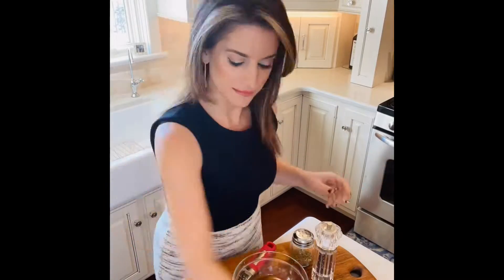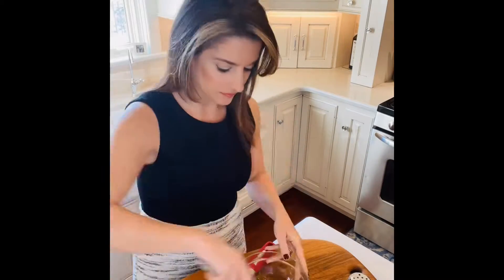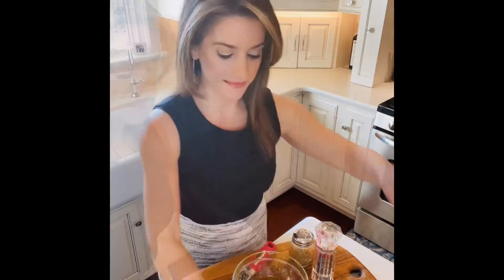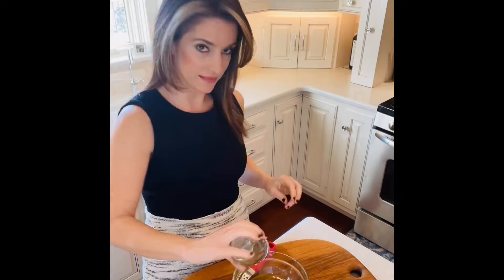Greek salad and dressing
-1/4 cup red wine vinegar
-3/4 cup olive oil
-1/2 teaspoon oregano
-1 teaspoon Dijon mustard
-salt and pepper to taste
-3 garlic cloves grated
-1 teaspoon lemon

2 -3 English cucumbers peeled and chopped
2- 3 tomatoes cut into wedges
Red onion is optional